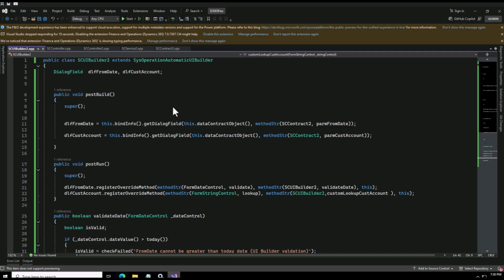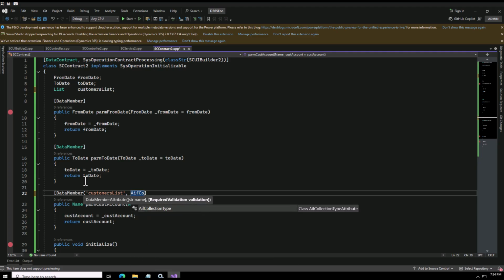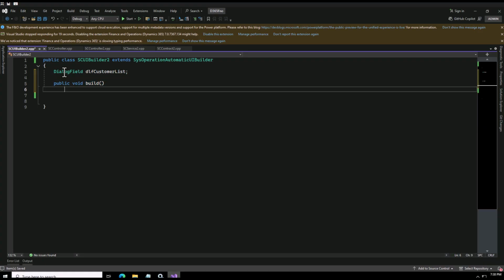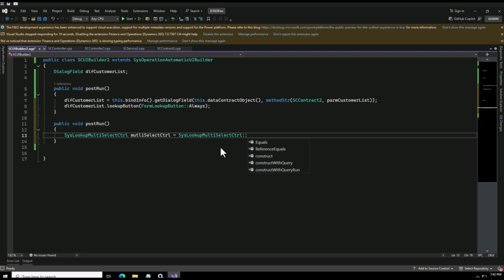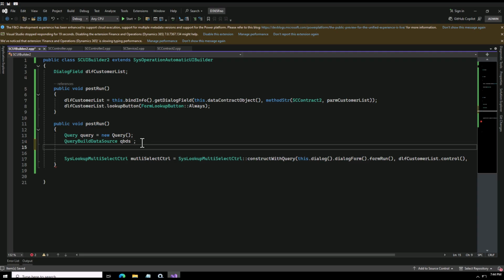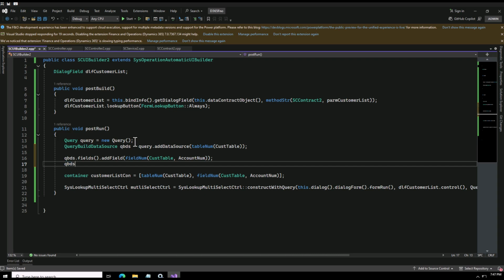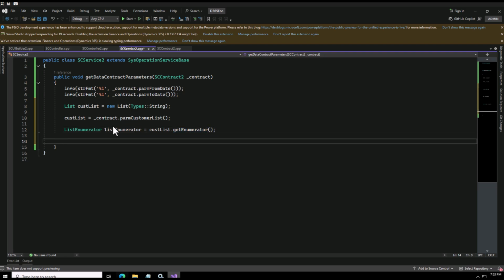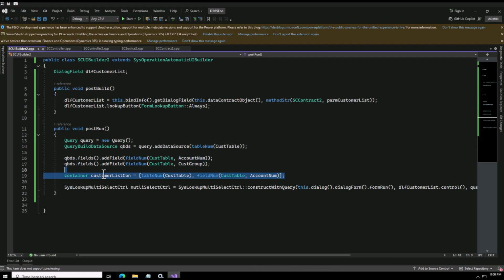L72:- How to Create Lookup in SysOperation or Report using SysLookupMultiSelectCtrlin D365 F&O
D365 X++: Multi-Select Lookup in SysOperation UI Builder (SysLookupMultiSelectCtrlGrid)

How to Create Multi-Select Lookup in SysOperation Framework | UI Builder Guide

SysOperation UI Builder Lookup Tutorial | MultiSelect Lookup in D365 F&O

Create Multi-Select Item Lookup in SysOperation Batch Job | Full Demo

X++ SysLookupMultiSelectCtrlGrid Explained | Powerful Lookup in UI Builder
d365 sysoperation ui builder lookup
syslookupmultiselectctrlgrid d365
x++ multiselect lookup
d365 ui builder tutorial
d365 sysoperation lookup
multi select lookup d365
d365 batch job lookup
d365 ms dynamics x++
syslookupmultiselectctrl d365
d365 fno x++ tutorial
sysoperation framework lookup
inventtable lookup d365